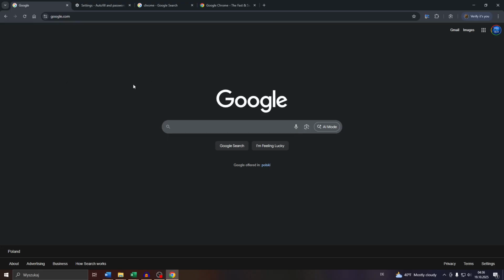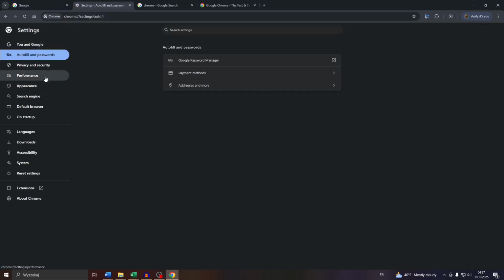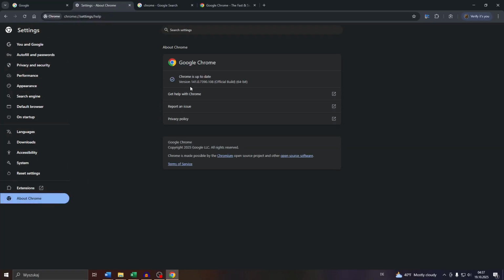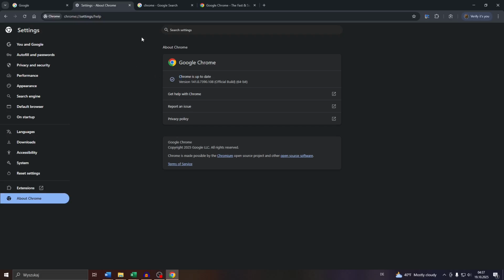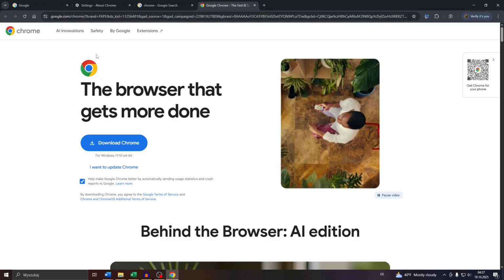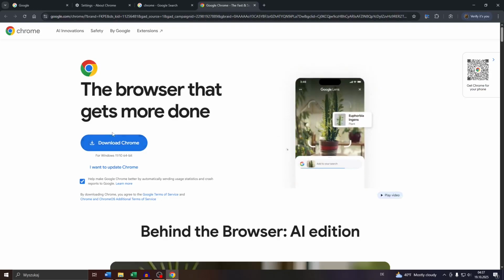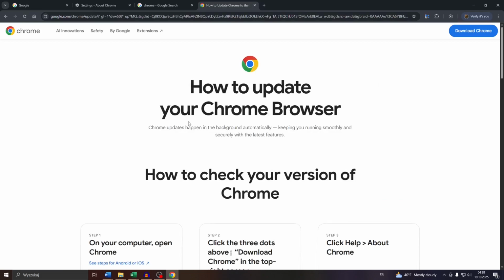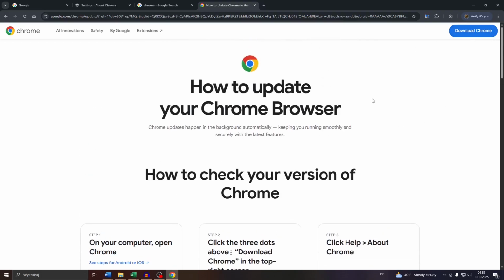How to Update Chrome on Windows 10 & 11 — Step by Step Chrome Tutorial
In this tutorial, we explain how to update Google Chrome on Windows 10 and 11 to keep your browser secure and up to date.

If you're interested in learning more about how to use Google Chrome, you may learn how to use Chrome as a PDF viewer, too, in this tutorial